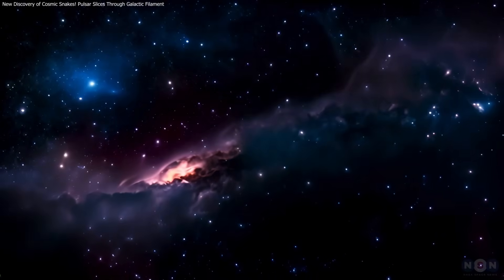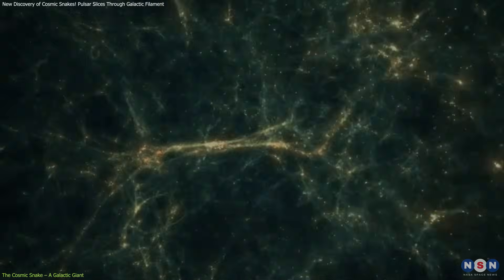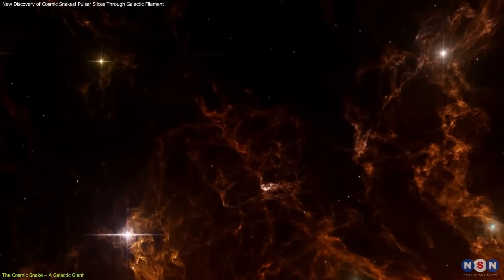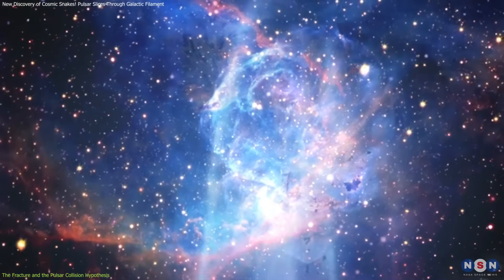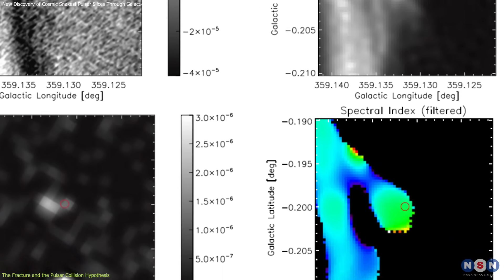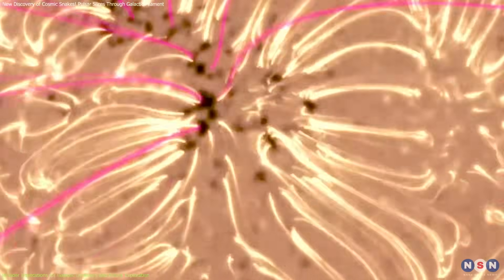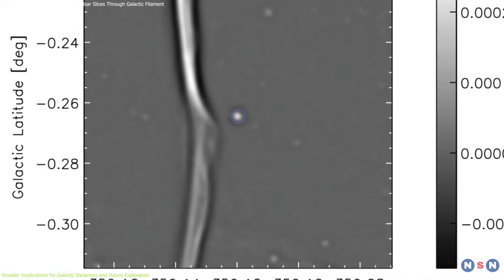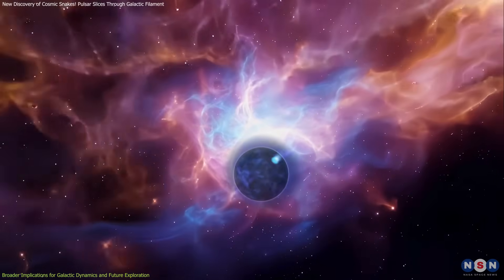Cosmic Snake Detected! What's Behind This Mysterious Radio Signal?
A mysterious fracture in the Milky Way’s “Cosmic Snake” filament has led to the discovery of a powerful radio signal and a high-speed pulsar collision. Using Chandra and MeerKAT observations, astronomers now believe stellar remnants can reshape the galaxy's structure. Watch this episode to explore what happened, why it matters, and what it tells us about galactic evolution.

Chapters:
00:00 Introduction
00:44 The Cosmic Snake – A Galactic Giant
03:08 The Fracture and the Pulsar Collision Hypothesis
05:28 Broader Implications for Galactic Dynamics and Future Exploration
09:46 Outro
10:02 Enjoy